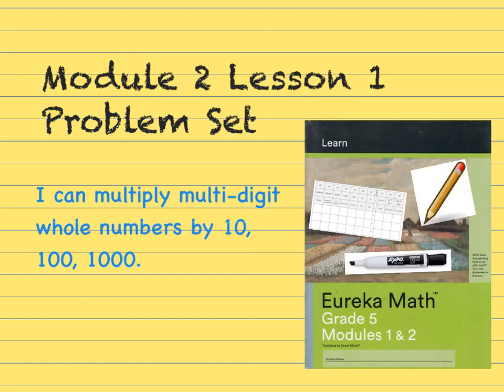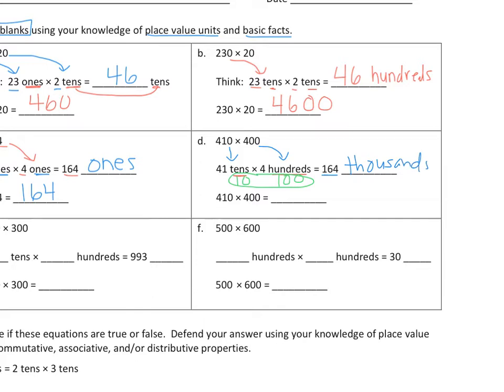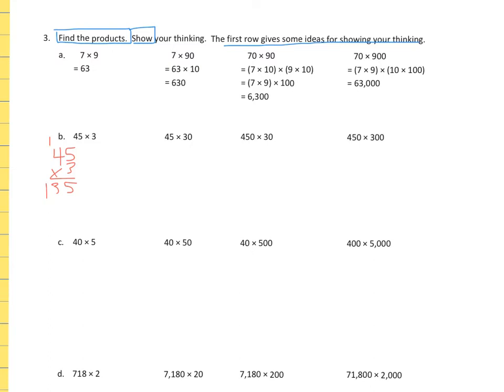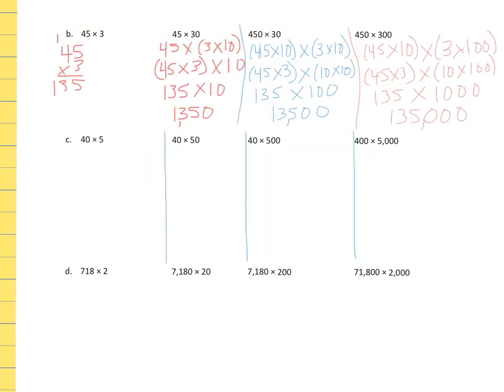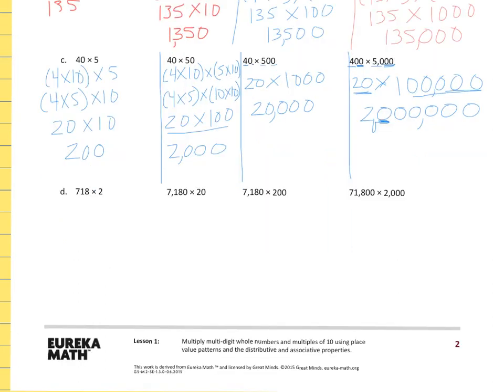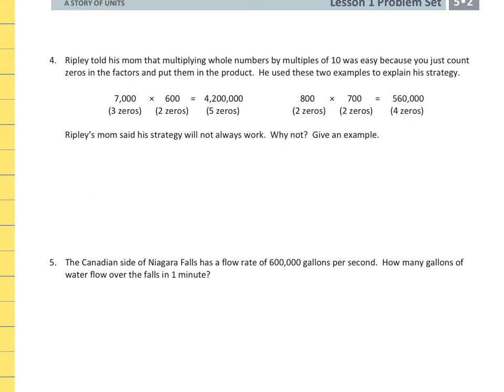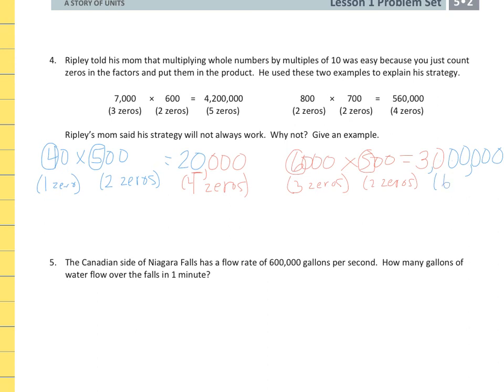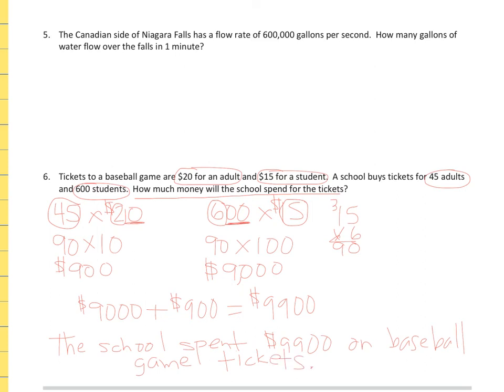M2 Lesson 1 Problem Set